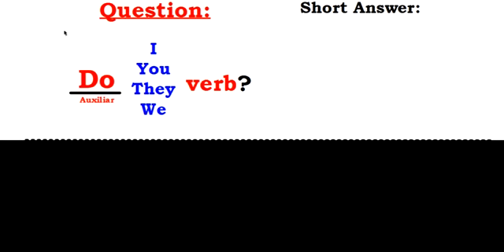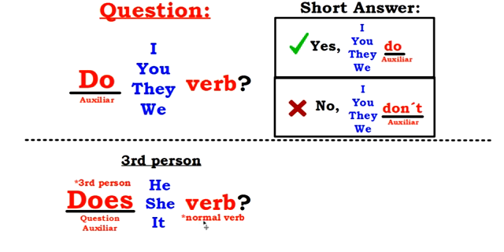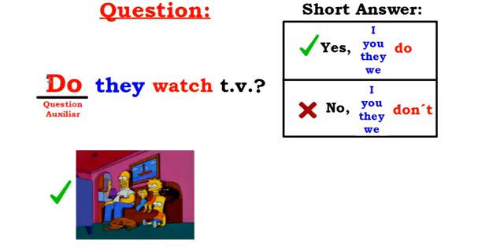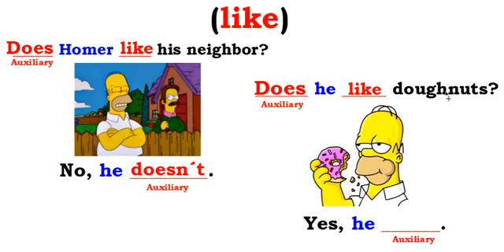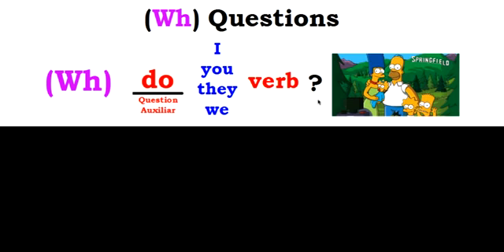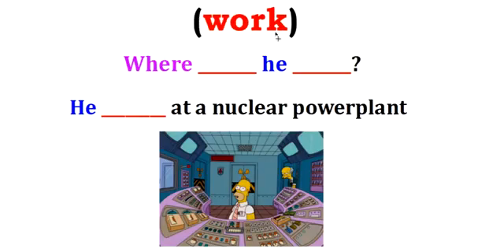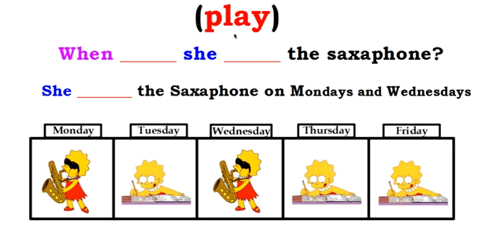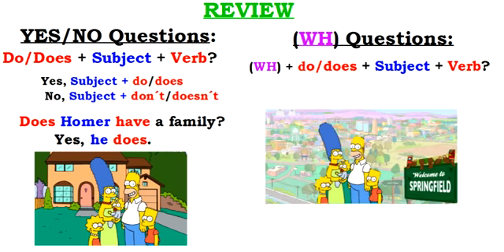تعلم اللغة الانجليزي المقاطع القصيرة (9)